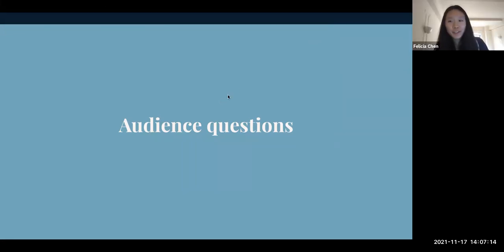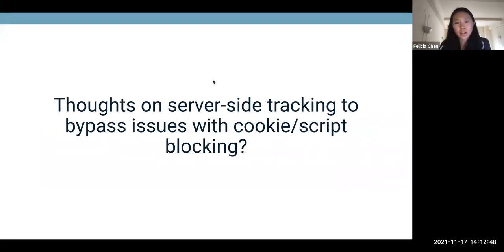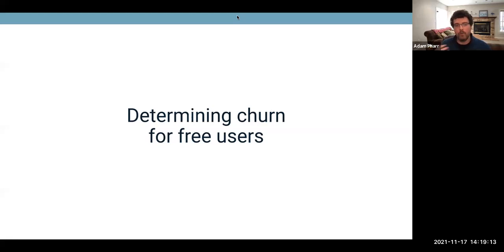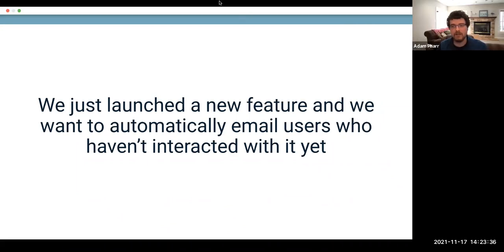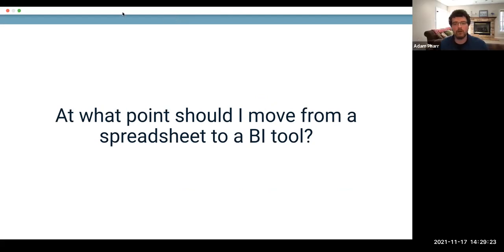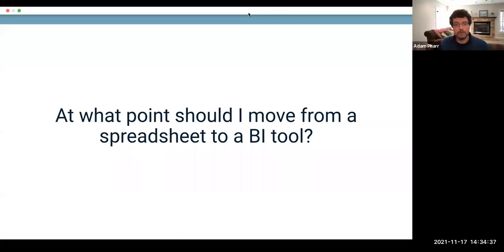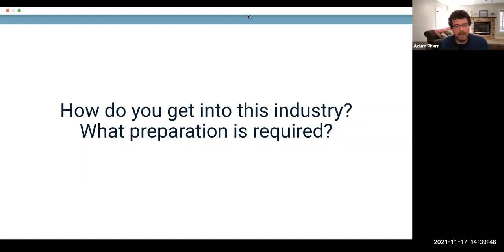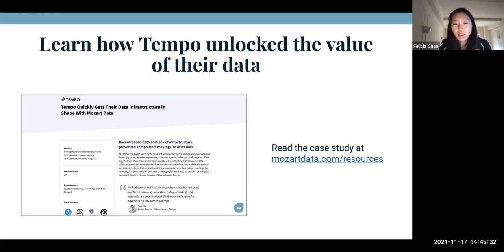Ask a Data Analyst: Making the Most of Your Product Data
Watch Mozart Data's data analysts tackle audience questions about product data. You'll learn:
• How to figure out which social media ad channels are bringing in customers who are more likely to buy
• How to determine churn for free users
• How to collect and store product data for your data scientists
• How to use data to automatically email users who haven't interacted with a specific feature
• When you should move from spreadsheets to a BI tool